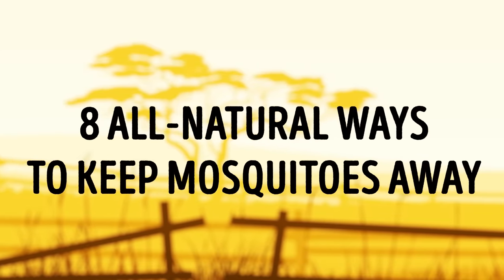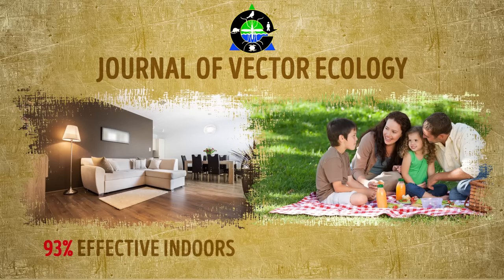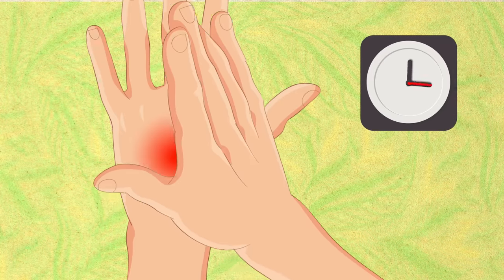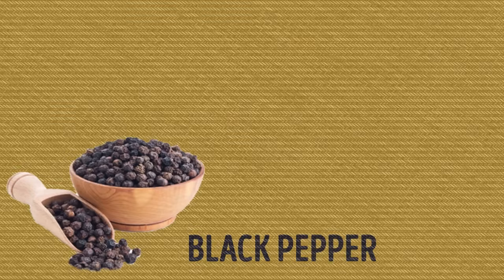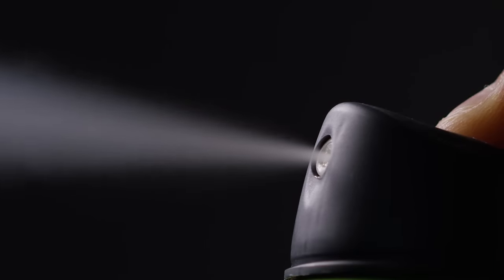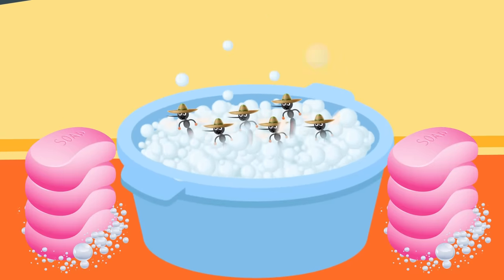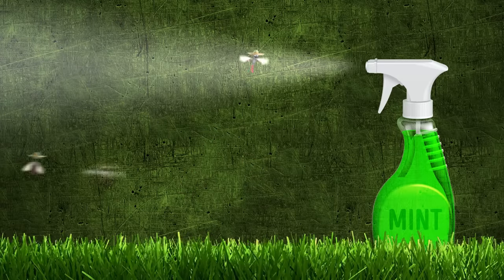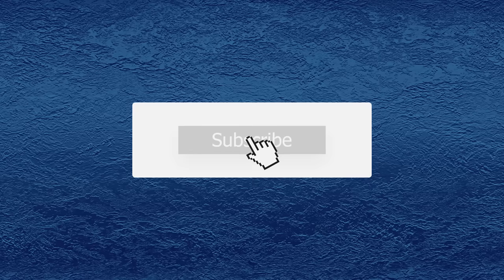8 All-Natural Ways to Keep Mosquitoes Away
How to prevent mosquito bites? On a hot summer day, outdoor activities can be ruined by mosquitoes. These little guys can spoil every holiday, especially if you taste especially sweet! Research has proven that mosquitoes can rapidly learn and remember the smells of hosts, and that’s what makes some people more preferable than others. Bright Side found 8 natural yet super effective remedies to keep mosquitoes away from your body. Try them instead of reaching for more chemical sprays!

Did you know, for example, that mosquitoes just hate garlic smell? So one of the easiest ways to make sure that mosquitoes will never fly in your direction is to eat some garlic!  When you consume at least one clove, garlic oil releases from your pores, creating a powerful barrier between your skin and mosquitoes.

TIMESTAMPS:
Lavender oil 1:00
Tea tree oil 2:02
Vanilla 2:58
Black pepper 3:59
Apple cider vinegar 4:52
Soapy water 6:03
Mint 6:50
Garlic 7:53

SUMMARY:
- If you have mosquitoes at home, spray lavender oil in your bedroom or use any lavender-scented room freshener you can find.
- A study that was published in the Australian Journal of Entomology in 2010 showed that repellents which contain tea tree oil are exceptionally effective against mosquitoes.
- Even though the smell of vanilla is really pleasant to us, mosquitoes can't stand it. So, as always, all you have to do is make an all-natural vanilla spray.
- Black pepper protects your body from mosquitoes, flies, and other insects thanks to something called picaridin.
- Put water and apple cider vinegar in equal proportions in your spray bottle, spray on places where insects normally gather, and wait for the results.
- Whether you’re having a picnic outside or just want to get the mosquitoes out of your house for good, place a plate with soapy water nearby. After a few minutes, you'll notice mosquitoes getting trapped in the bubbles and drowning.
- Growing some mint in your garden can also be a good solution against mosquitoes, while also providing you with a healthy natural addition to your diet.
- If you don’t want to eat the stuff, you can also rub some garlic-scented lotion on your skin or use a garlic spray on your body, your home, or your yard.